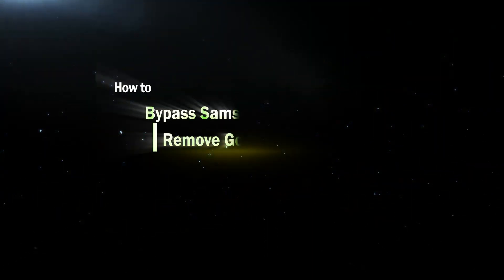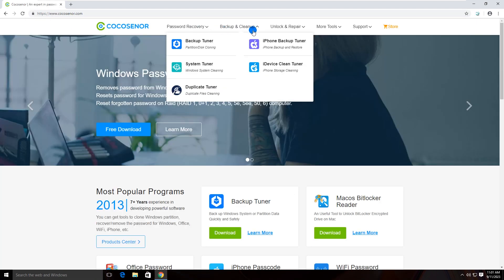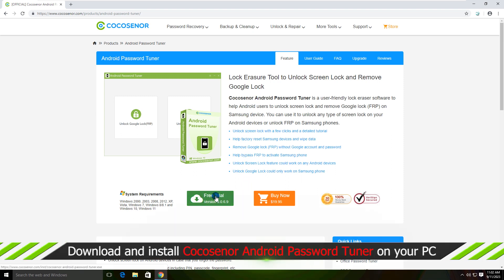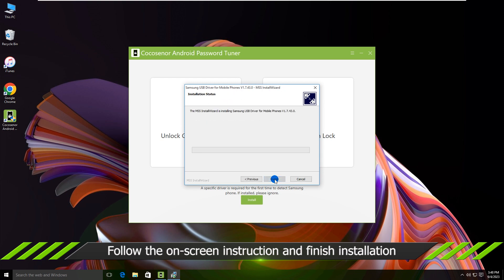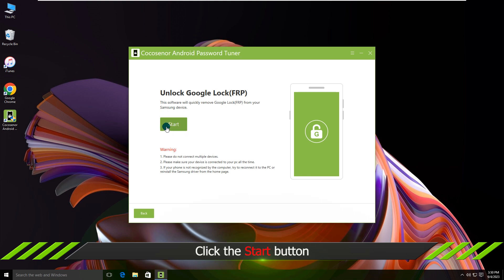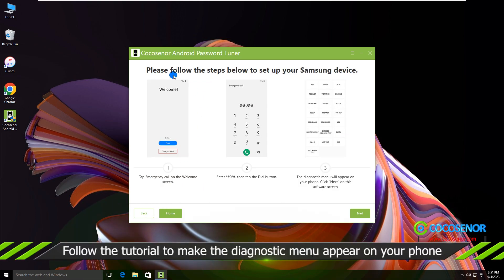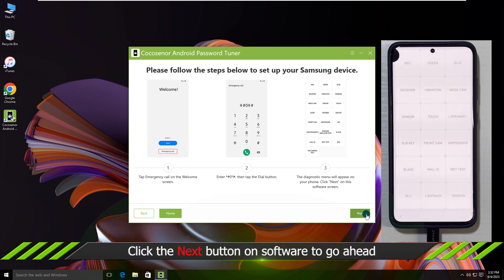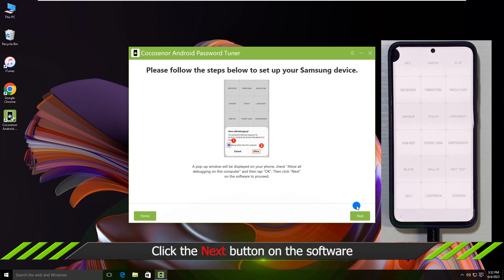How to Bypass Samsung FRP Lock | Remove Google Account without Password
If you forgot the Samsung FRP lock password, how can you remove Google account from your Samsung phone when it asks you to verify the account? Here Cocosenor Android Password Tuner can help you to bypass Google account verification on Samsung devices.
Timestamps:
00:00 Intro & preview.
00:08 Install Samsung driver.
00:22 Download and install  Andriod Password Tuner.
01:32 How to bypass FRP lock on Samung phone.